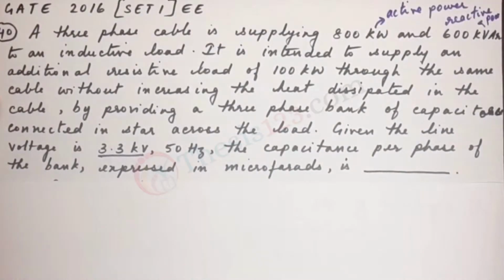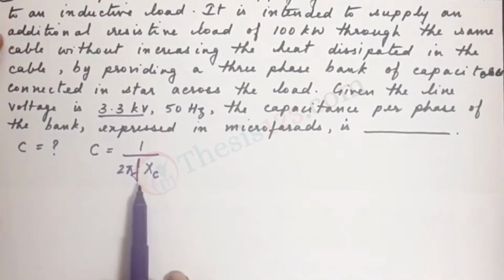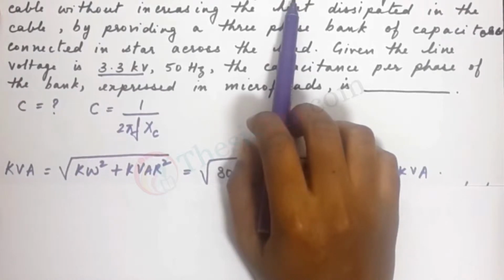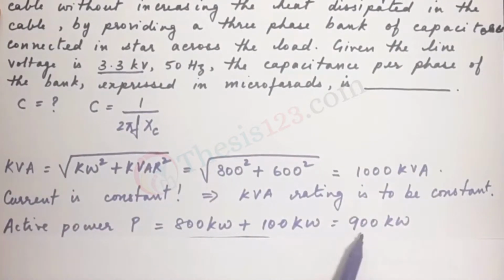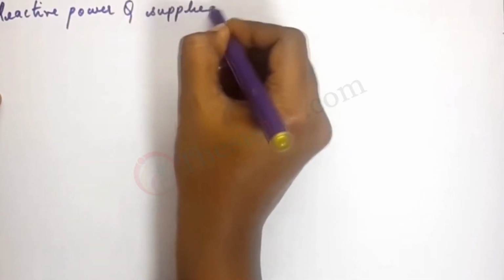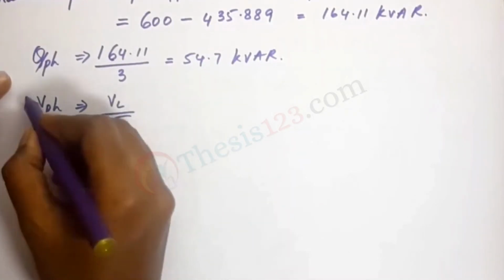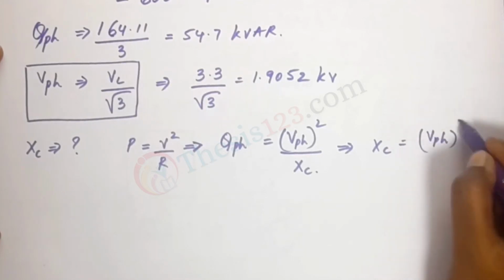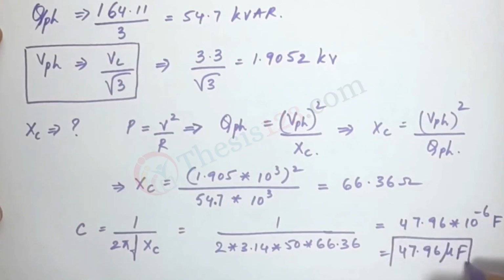GATE PAPER 2016 EE (SET 1) - Q40